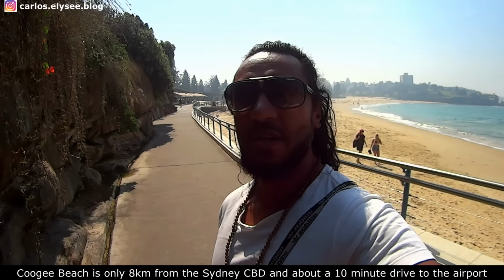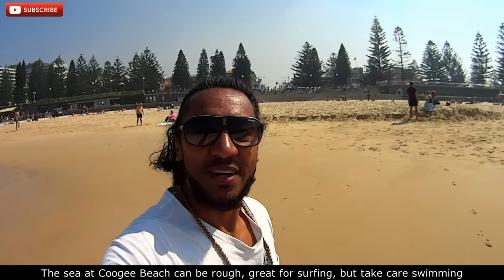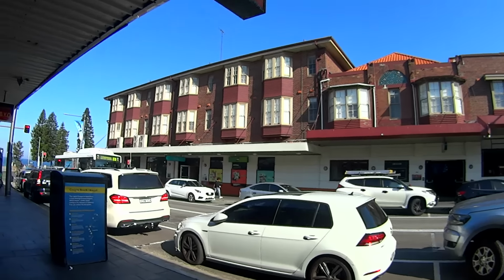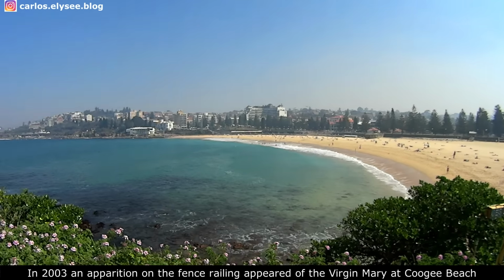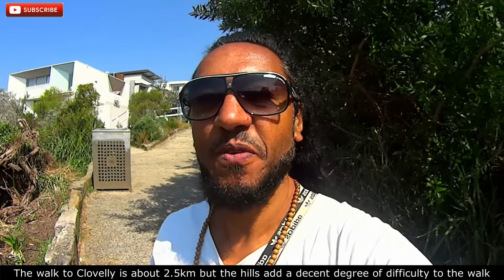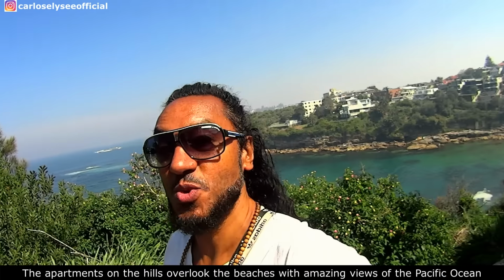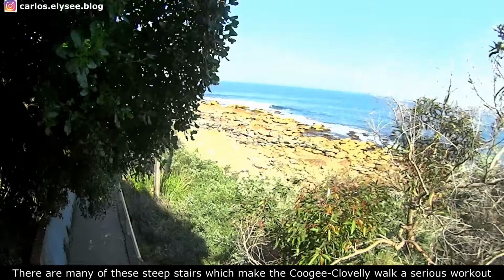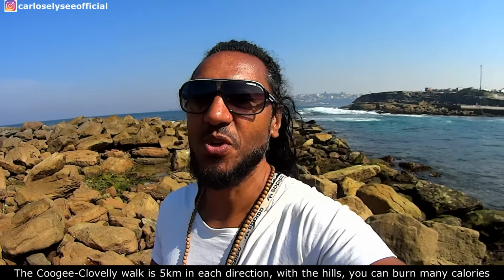Sydney Coastal Walks Episode Two Coogee To Clovelly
The Coogee to Clovelly coastal walk showcases some of Sydney's more stunning scenery and exclusive suburbs whilst keeping fit and healthy with online coach Carlos Elysee.